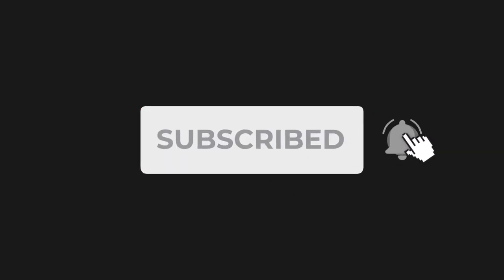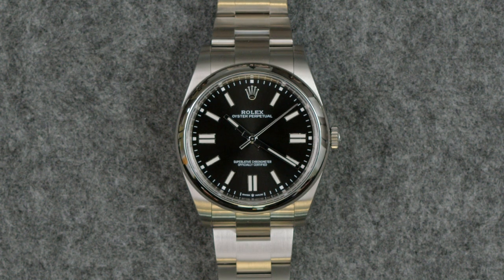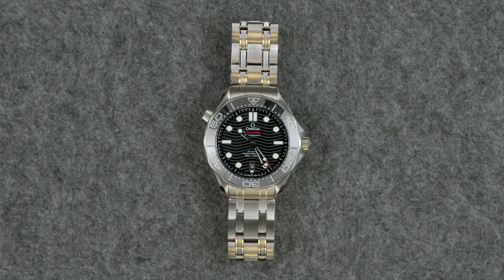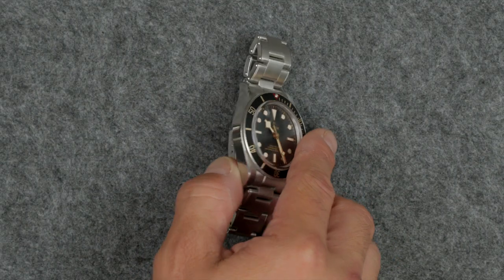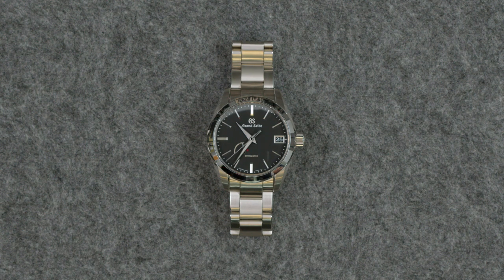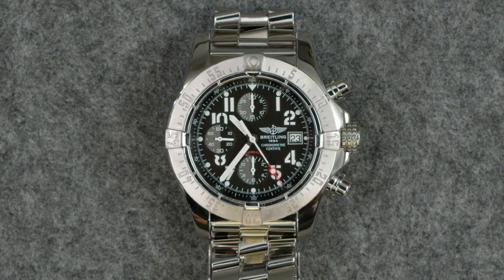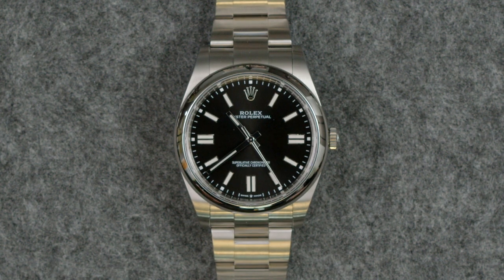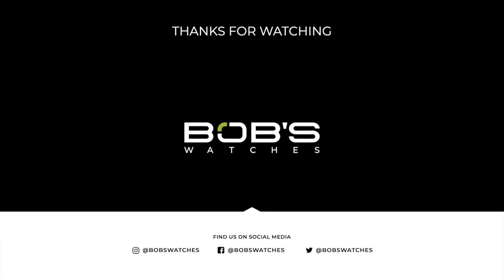Best Starter Watches | Bob's Watch Talk Ep. 12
Welcome back to another installment of Watch Talk.  Today we’re discussing the best starter luxury watches.

ROLEX OYSTER PERPETUAL 41
When it comes to introductory Rolex watches, the Oyster Perpetual is often the first watch that comes to mind.  With a time-only movement and smooth bezel, its design is considered sensible by luxury watch standards.  The collection is also only currently produced in stainless steel, which already puts it near the top of the list for the most affordable Rolex.

Rolex gave us a brand-new collection of Oyster Perpetual watches for 2020, complete with a new case size (41mm), a next-generation movement, and a fresh new selection of dial colors.  Our top pick for the best starter luxury watch is hands-down the 2020 Rolex Oyster Perpetual 41 ref. 124300.

Our example pairs the Oystersteel finish with a sharp black dial, Chromalight plots, and a sapphire crystal.  Within the case beats the newer cal—3230 Perpetual movement with Rolex’s patented anti-shock and anti-magnetic technology and a more efficient skeletonized Chronergy escapement.  The movement’s upgraded design allows for a longer 70-hour power reserve.

OMEGA SEAMASTER
If dive watches are more your style, the Omega Seamaster Diver 300M ref. 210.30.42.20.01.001 might appeal to you.  It exudes a classic luxury dive watch design with a steel-on-steel finish, black dial, and matching black bezel.  Its design is somewhat like the iconic Rolex Submariner, but for a fraction of the price.

To compare, the example we have here retails for $5,200 and resells on the pre-owned market for around $4k.  The Submariner No Date 124060 retails for $8,100, and the Submariner Date 126610 retails for $9,150 as of the filming of this video.  For less than $5k, you can add an Omega dive watch to your collection that will impress even the most experienced luxury watch enthusiasts.

Another reason we like the Omega 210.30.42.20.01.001 is that it features the Seamaster’s iconic wave dial.  In this example, the dial is crafted from polished ceramic and features laser-engraved waves.  Rhodium-plated skeleton hands and hour markers filled with Superluminova are just the icing on top of the cake.

TUDOR HERITAGE BLACK BAY
Rolex developed Tudor as a budget-friendly alternative to Rolex, offering the same exceptional quality without the top-tier price point.  While the brand has since branched away from Rolex, even producing most of its components in-house, its influence by its parent company is still evident with a catalog full of similar designs.

The Tudor Heritage Black Bay takes many cues from the Rolex Submariner, featuring a similar uni-directional 60-minute diver’s bezel, luminous display on the dial, and steel-on-steel finish – only with a neo-vintage twist.  Reference 79030N currently retails for $3,700, a much more affordable price point than its Rolex counterpart.

BREITLING AVENGER SKYLAND
For less than $4k, you can invest in an iconic Breitling wristwatch.  The Avenger Skyland is aptly named for its versatility as a tool watch for nearly any terrain.  It remains true to Breitling’s roots as a pilot’s watch with a durable case, luminous display on the dial, and chronograph movement.  The Avenger Skyland is also suitable for adventures anywhere below the clouds with a 60-minute diver’s bezel and date mechanism.

Our example of the Breitling ref. A1338012/B861 Avenger Skyland is instantly recognizable with a robust 45mm case, rider tab bezel, and wing logo on the dial.  It pairs polished steel with a black dial for a design that is both luxe and functional.

GRAND SEIKO HERITAGE COLLECTION
Grand Seiko is another major player in the affordable luxury watch game.  Seiko founded the sub-brand in the 1960s to produce watches of exceptional quality.  Today, each timepiece is still held to that standard, resulting in an impressive collection of luxury watches with impeccable designs and affordable price points.

Reference SBGA285 hails from the Heritage collection and boasts a versatile steel-on-steel finish, innovative spring dive movement with unparalleled accuracy, and a date window.  Our example features a black dial topped hour markers and hands with sharp and precise faceted edges and a convenient power reserve indicator.